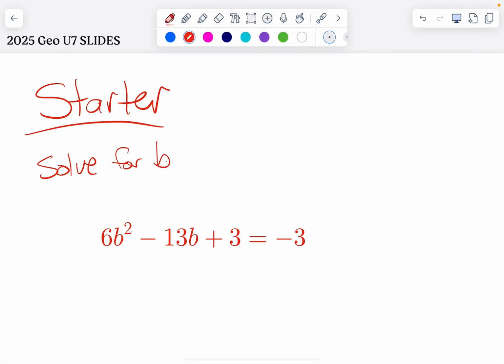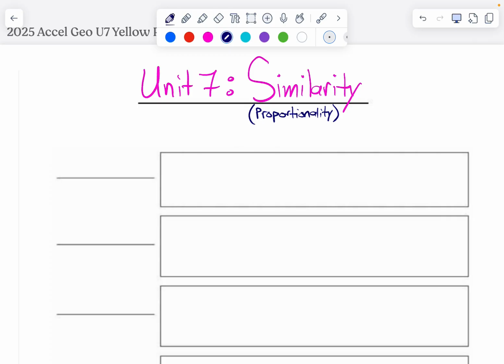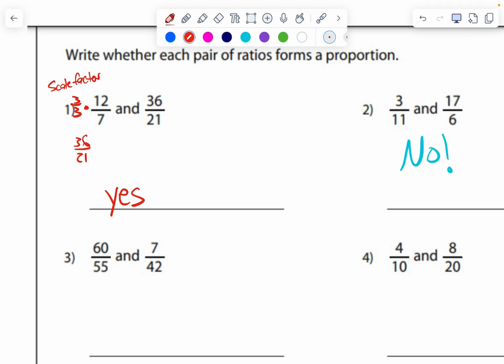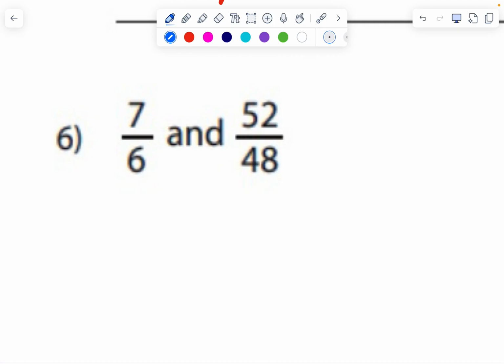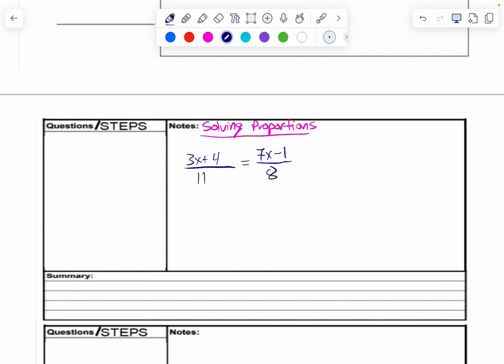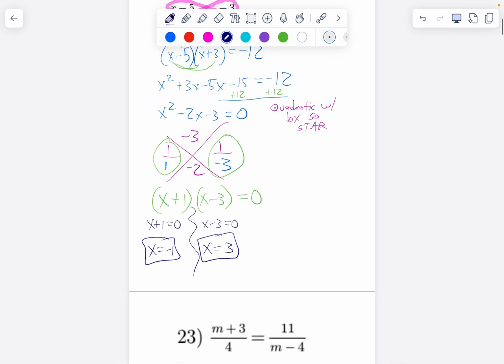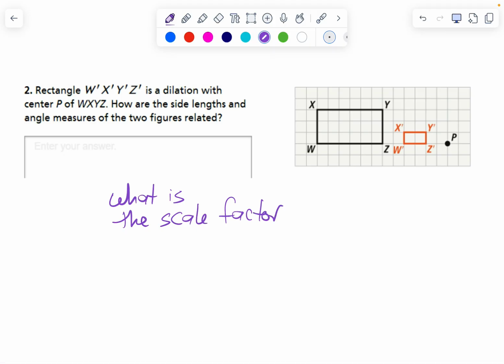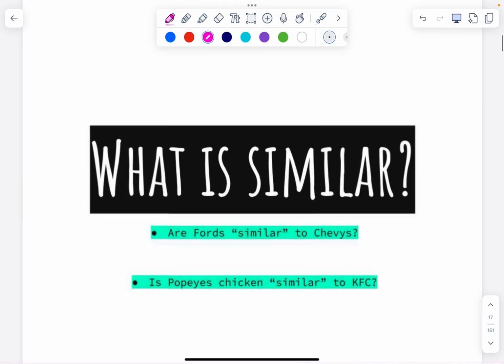10,6 Accel Geo review proportions and start similarity